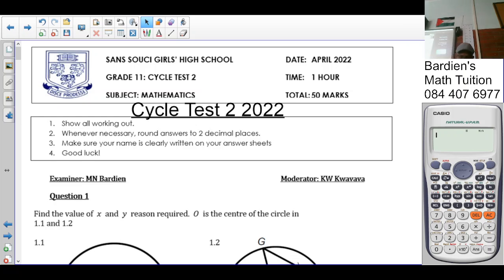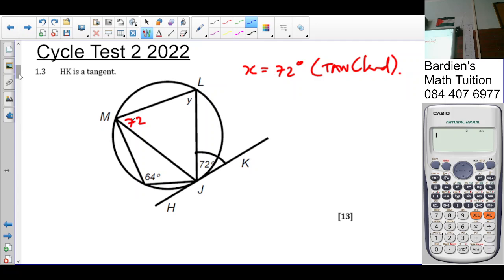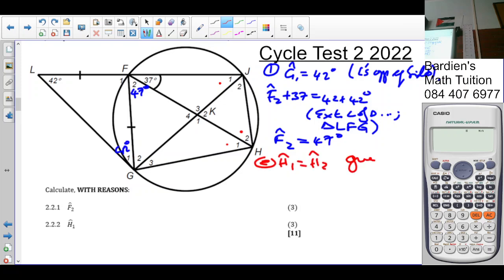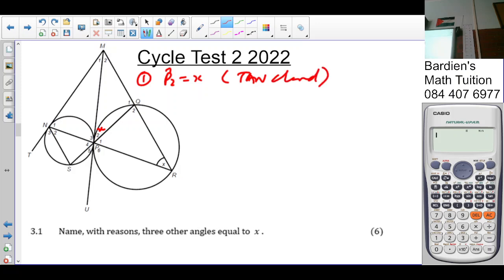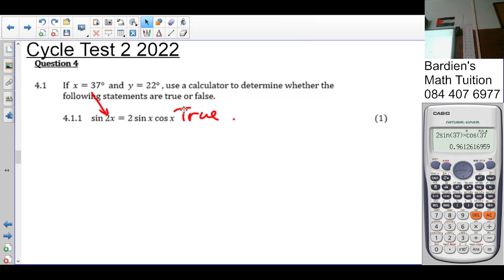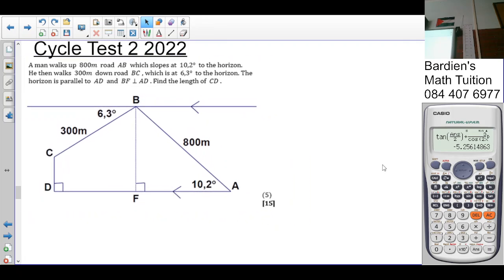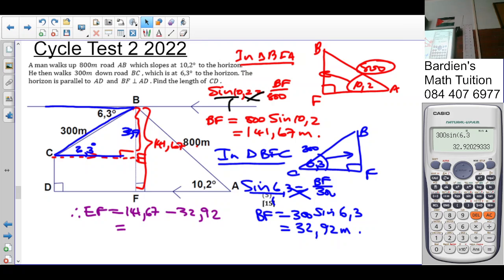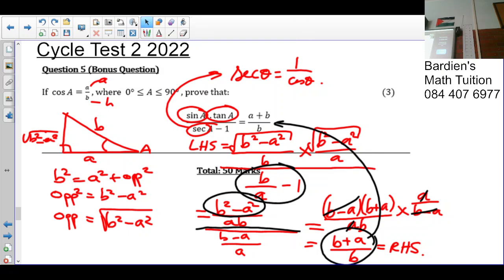Gr 11 Cycle Test 2 2022 SSGHS (Euclidean Geometry & Gr 10 Trigs)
Topics Tested: Euclidean Geometry & Gr 10 Trigs